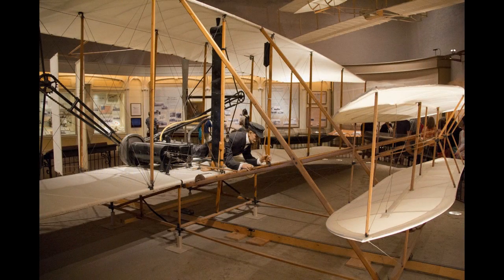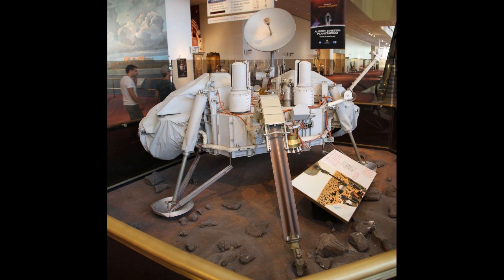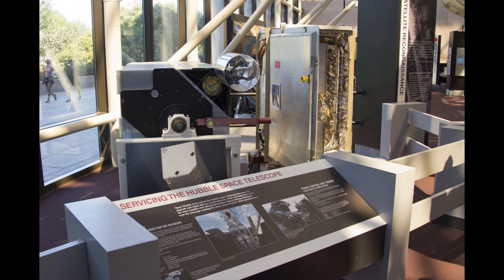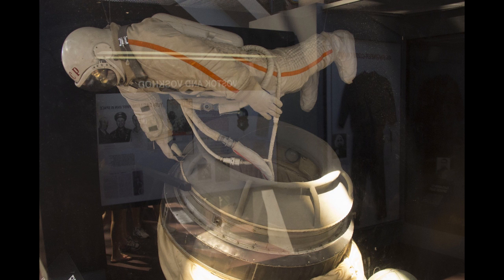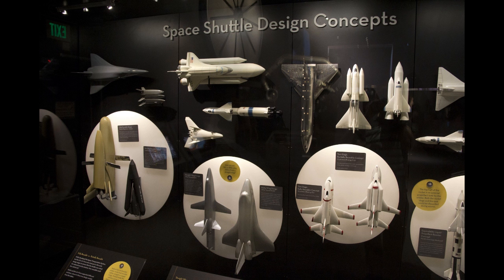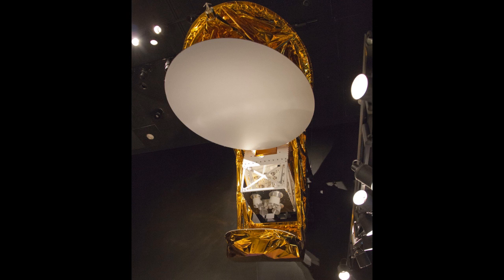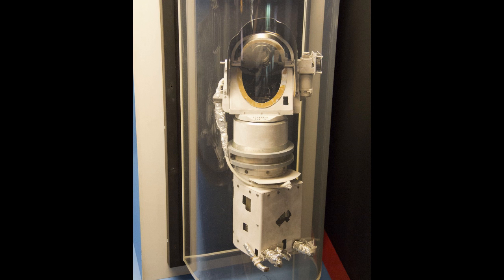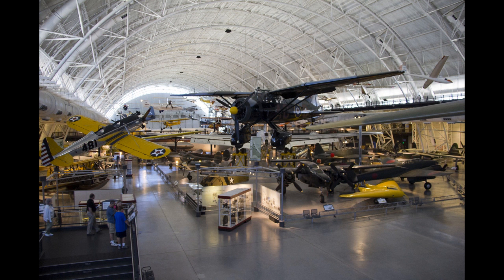Pictures of my trip to the Smithsonian Air and Space Museum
In 2013 I visited the Smithsonian National Air and Space Museum in Washington D.C.. It is the most amazing air and space museum in the world.